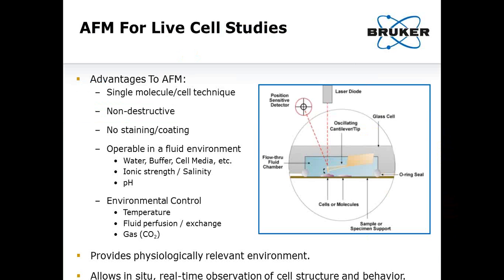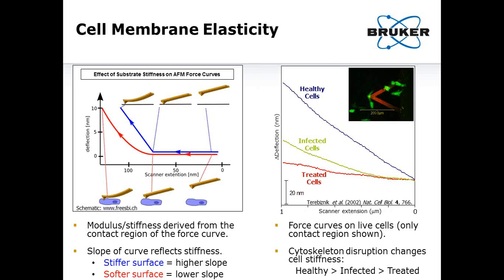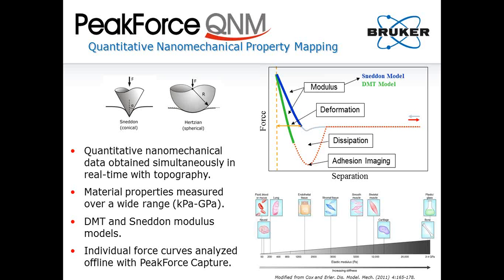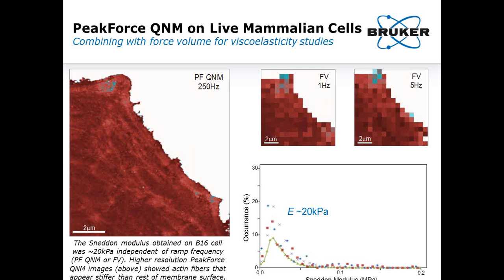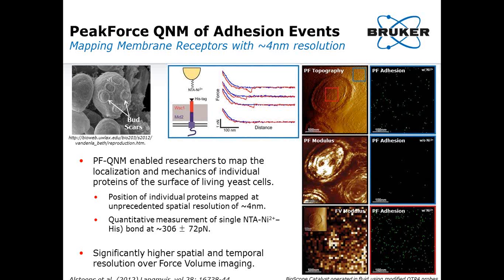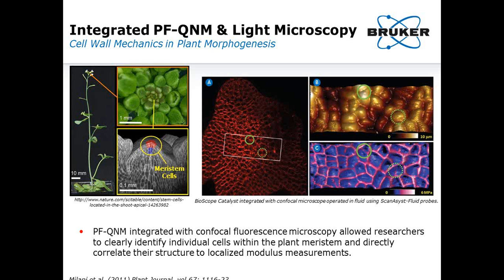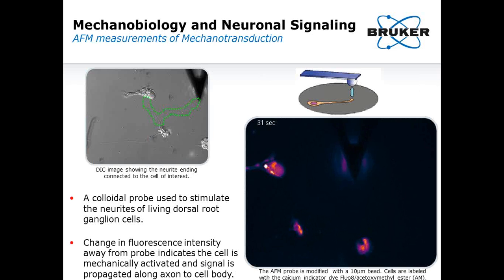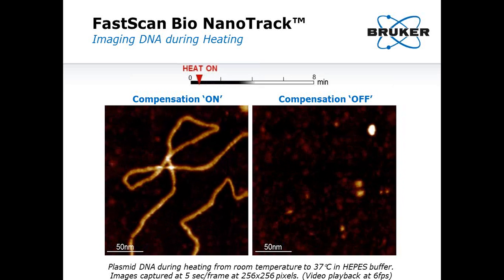AFM | Investigating Cell Mechanics with PeakForce QNM® | Bruker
The recent release of Bruker's PeakForce QNM® resolves this limitation and has successfully demonstrated improved results in terms of resolution, speed, ease-of-use, and quality of the information delivered. PeakForce QNM imaging of living cells provides both high-resolution and quantitative two-dimensional spatial maps of cell mechanics that directly correlate to cell topography. Additionally, the different frequencies accessible with both force volume and PeakForce QNM provide new opportunities for examination of viscoelastic properties. In this webinar we will review our latest progress using the BioScope Catalyst™ AFM and PeakForce QNM to study live mammalian and prokaryotic cells, as well as describe the latest NanoScope® and NanoScope Analysis features for acquiring and analyzing nanomechanical measurements.